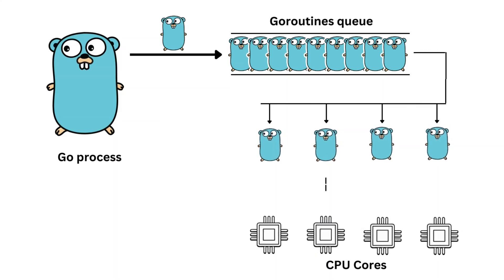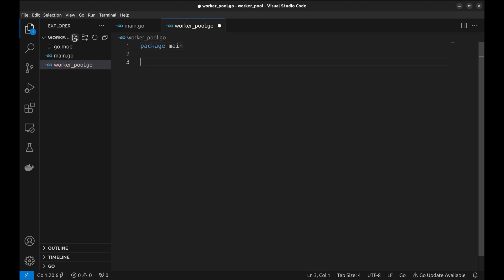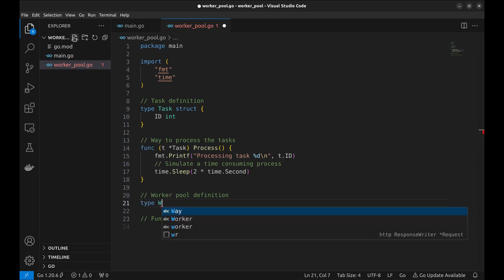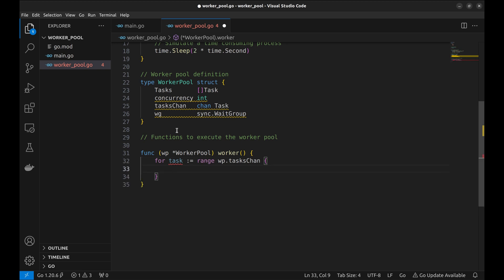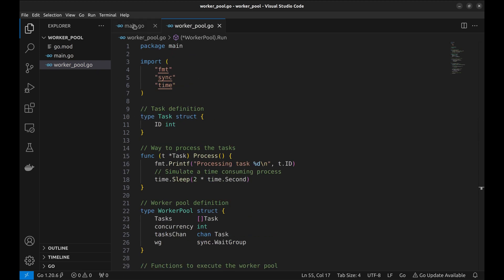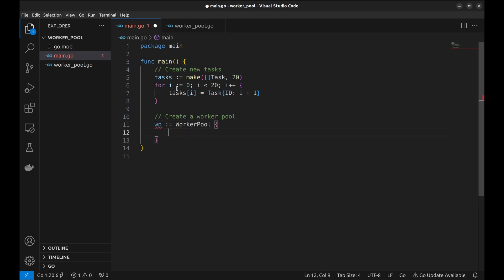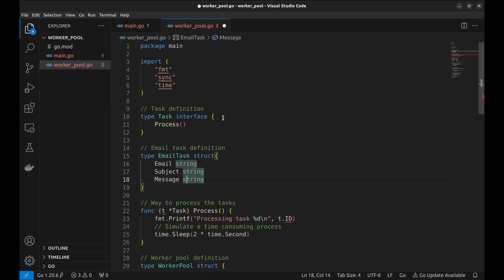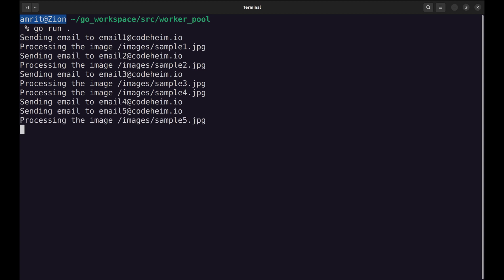#18 Golang - Building an Efficient Worker Pool: Mastering Concurrency in Go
Dive deep into the world of concurrency with our comprehensive guide to creating a robust Worker Pool in Go.

👨‍💻 What You'll Learn:

Understand the basics of Goroutines and Channels, the building blocks of concurrency in Go.
Learn how to structure your tasks and worker pool for optimal resource management and efficiency.
Explore how to implement a versatile worker pool that can handle multiple types of tasks, making your application more flexible and powerful.
Watch a step-by-step coding session where we write a complete Go program demonstrating the Worker Pool in action.

💬 Join the Discussion:
Have questions or insights about implementing Worker Pools in Go?